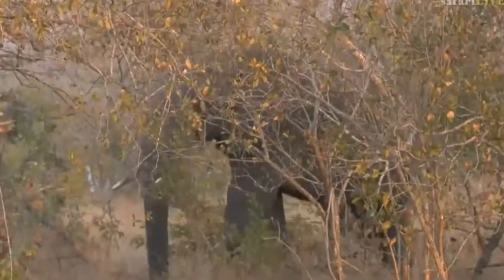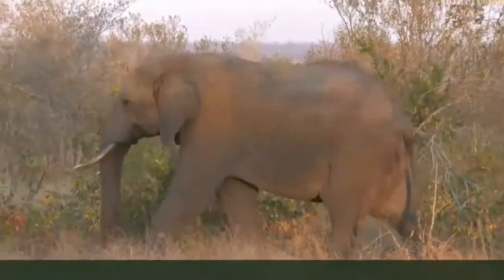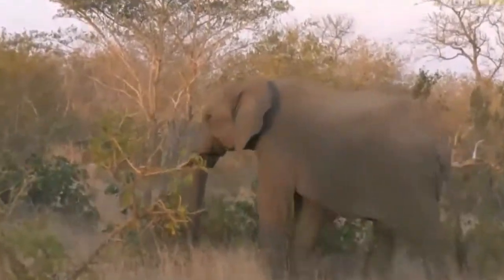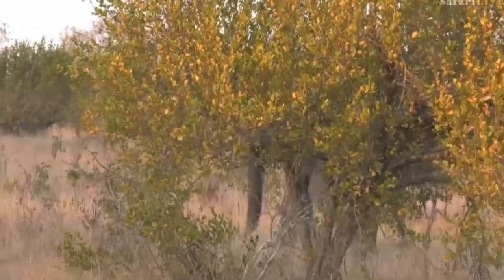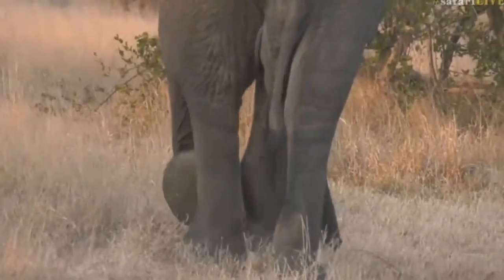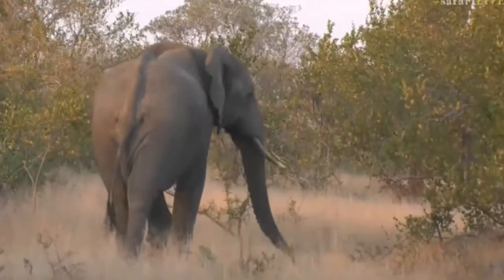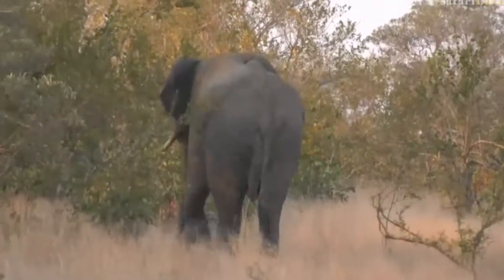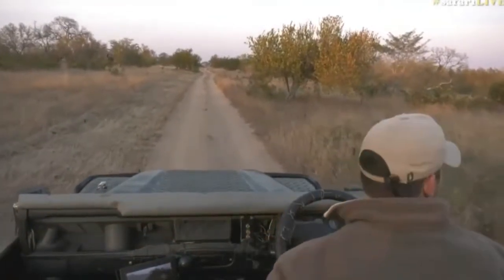July 13, 2017 - Sunrise- An Elephant Bull in the shining sunlight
July 13, 2017 - Sunrise-  An Elephant Bull in the shining sunlight catching up with the herd no doubt